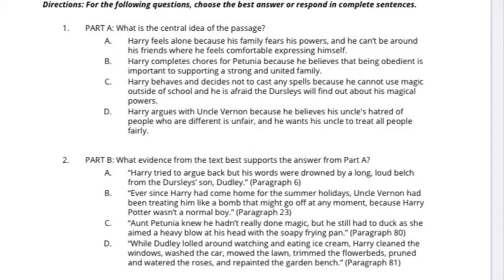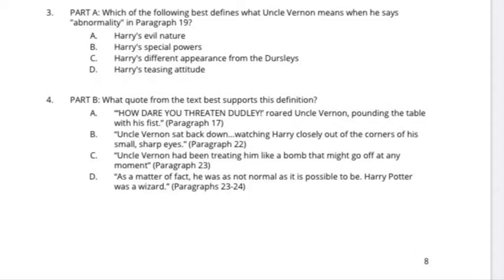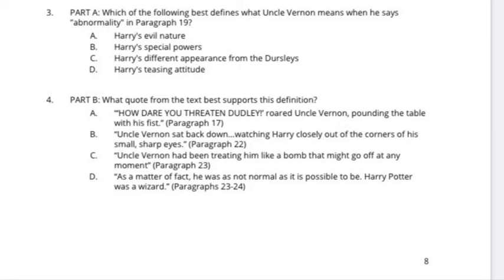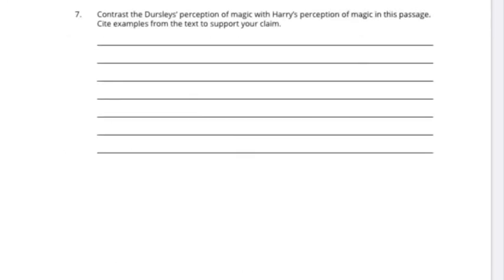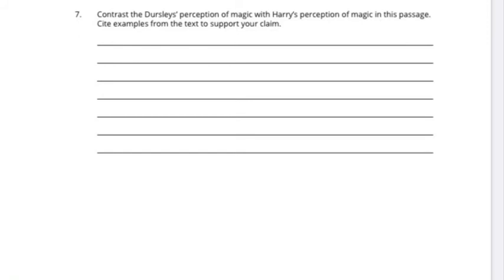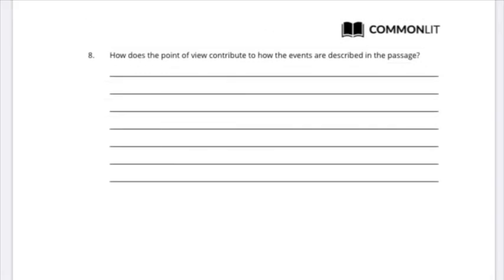"The Worst Birthday" Questions